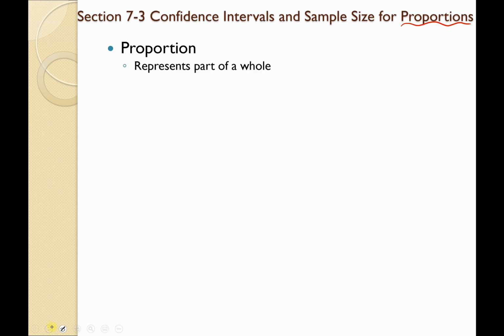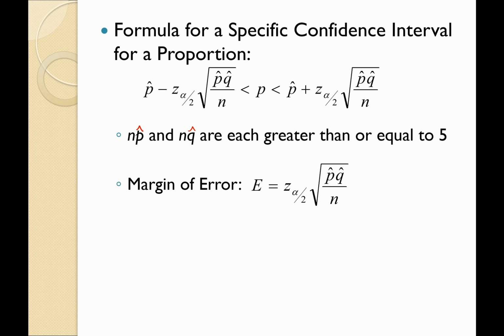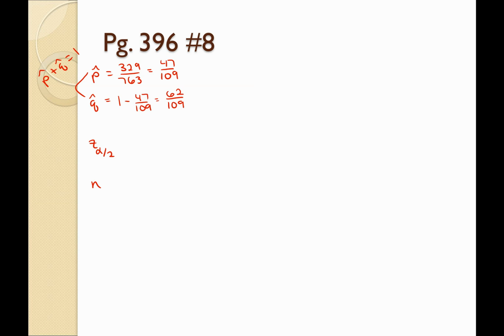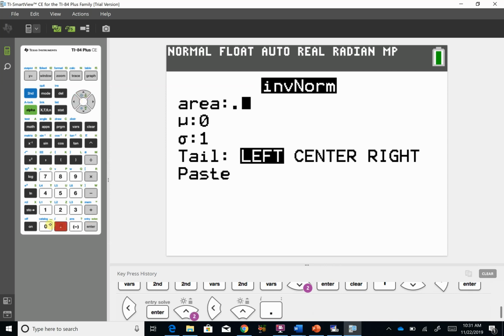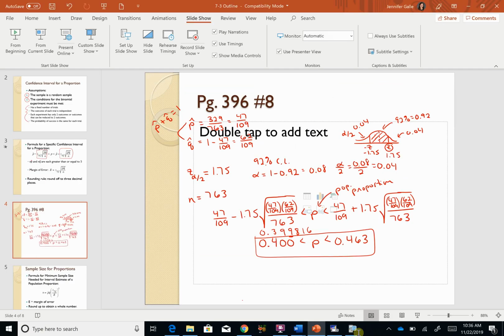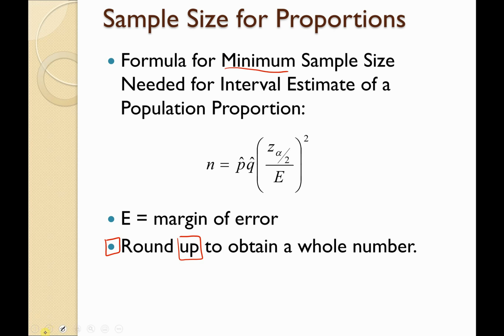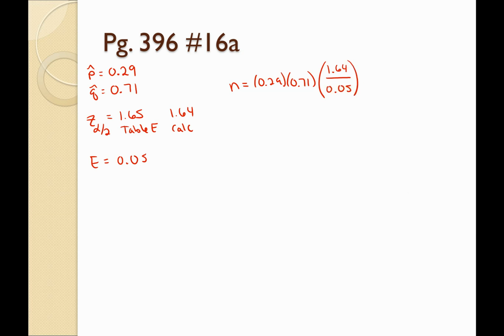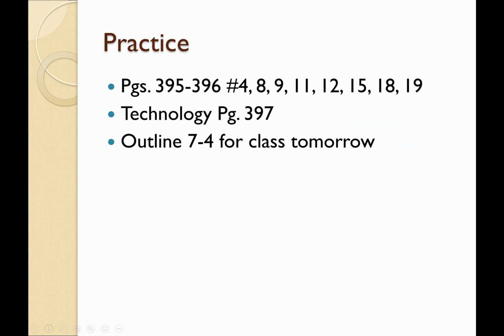7-3 Lecture Recording